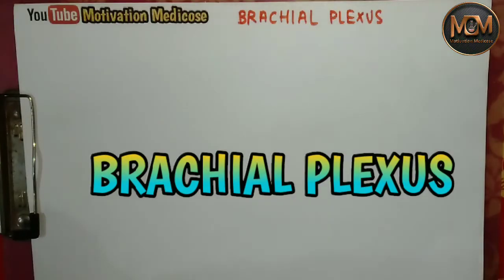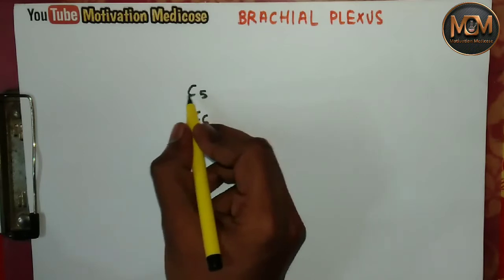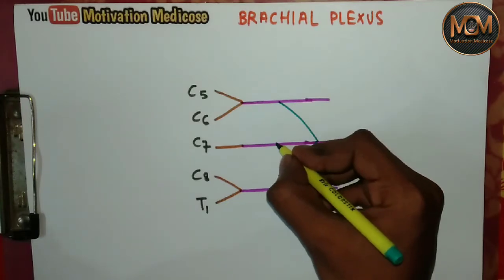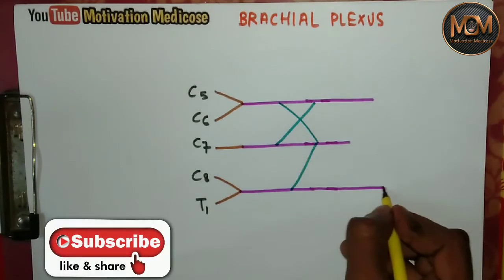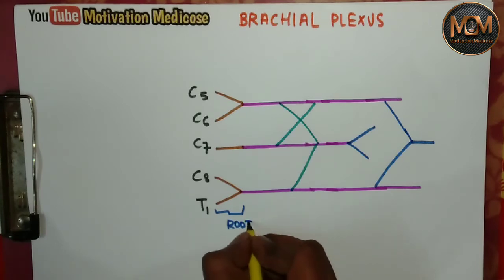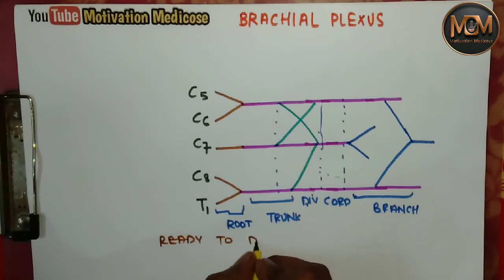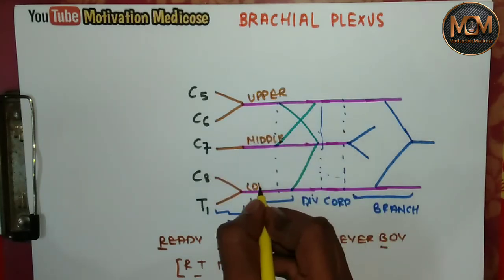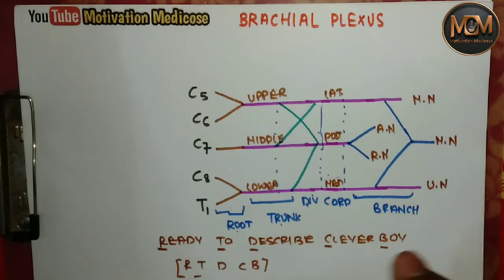Brachial Plexus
The brachial plexus is a network (plexus) of nerves (formed by the anterior rami of the lower four cervical nerves and first thoracic nerve.

Axillary nerve
Radial nerve
Ulnar nerve
Median nerve
Motivation Medicose
Motivation medicose